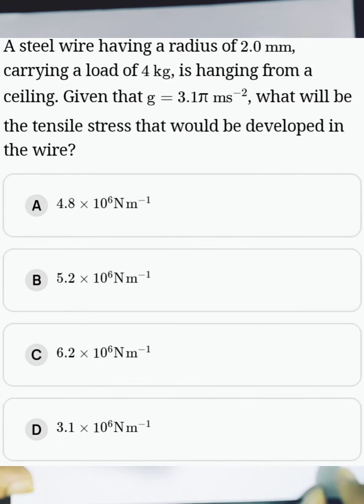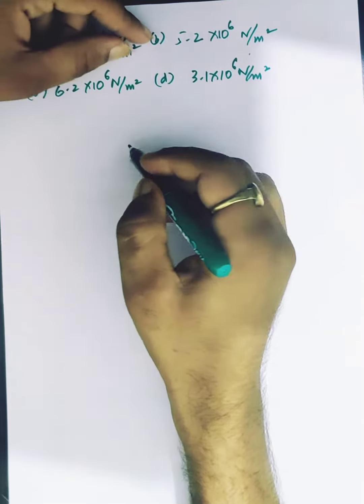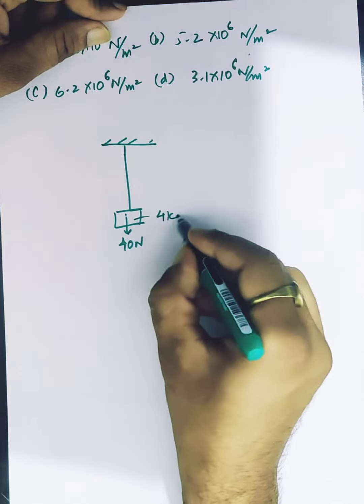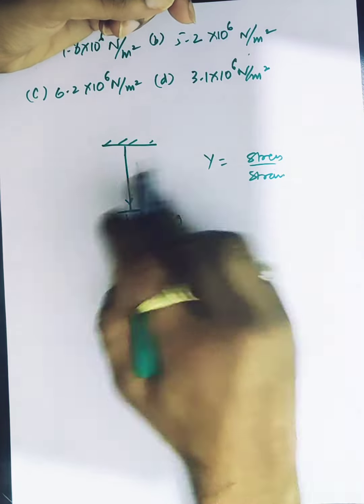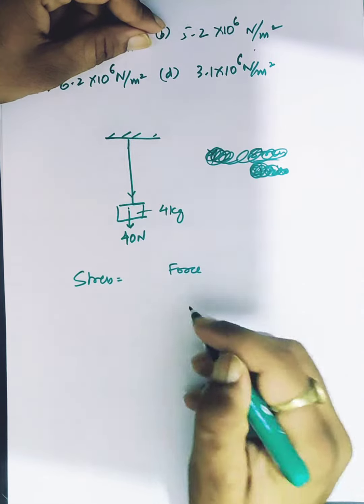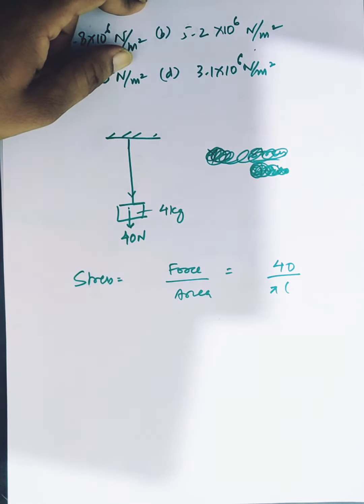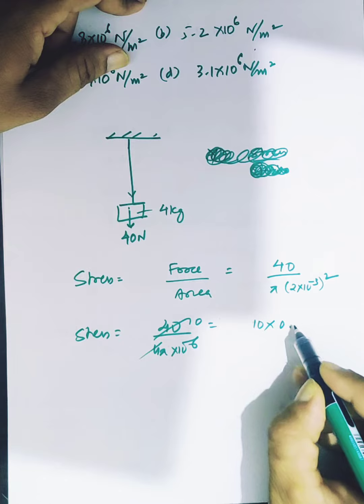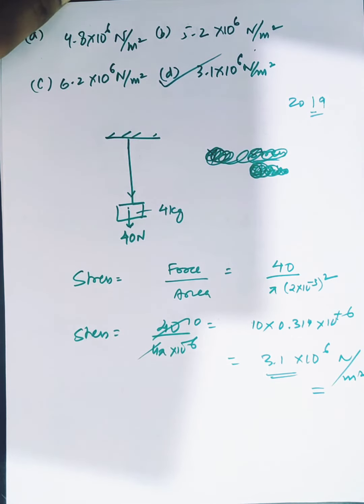JEE MAINS 2019 physics solutions| ELASTICITY 02